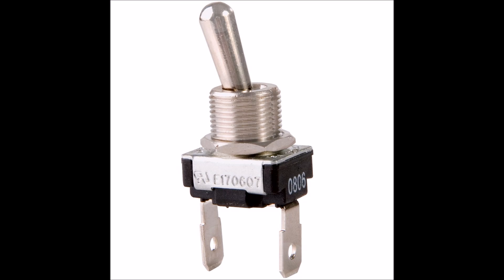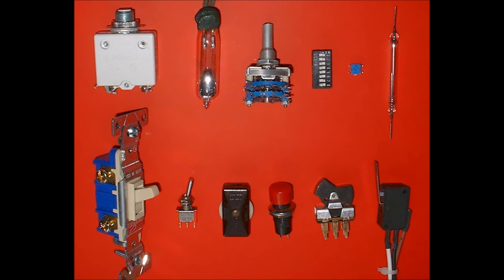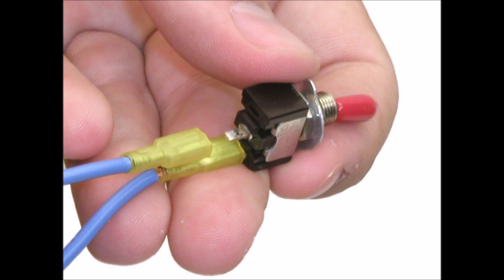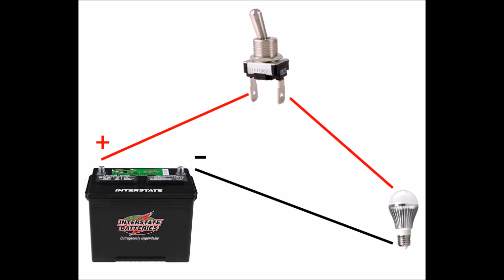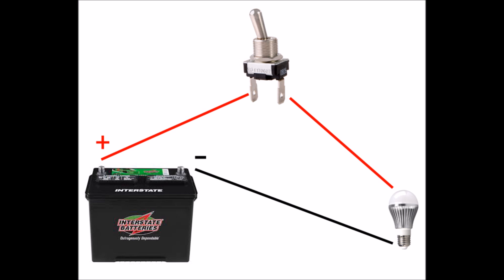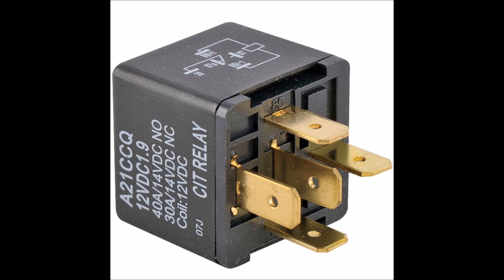Solar Panel Basics - Switch 101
In this new video series, we will explore some basic concepts and equipment used in solar panel systems.  First up is the humble switch.  This simple device allows for greater control and safety over your solar system.  Watch the video to learn more!